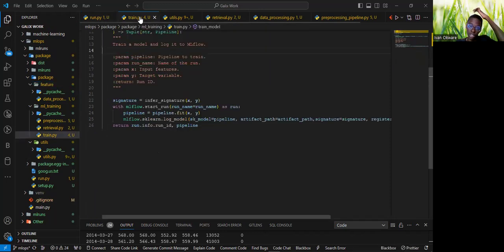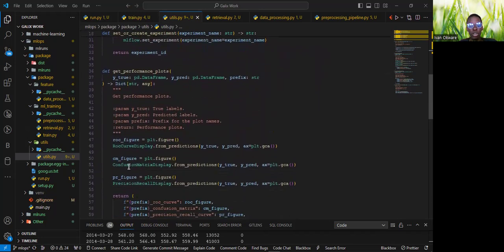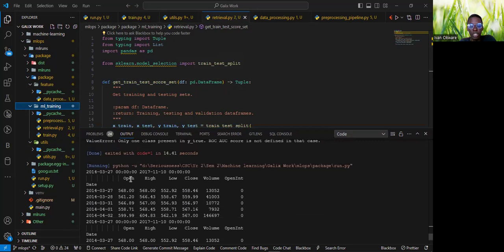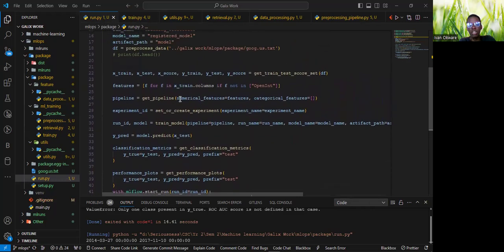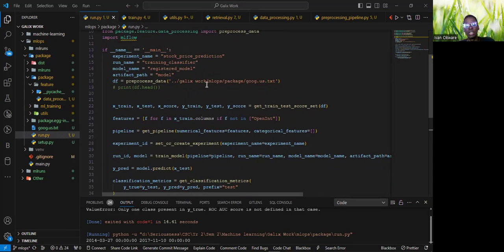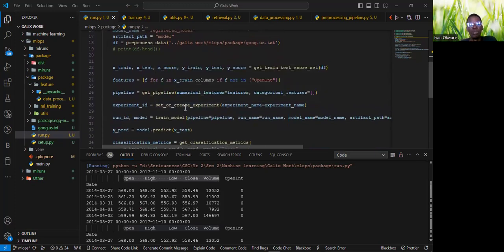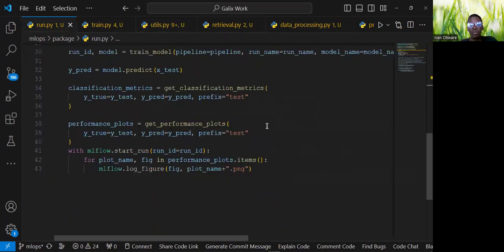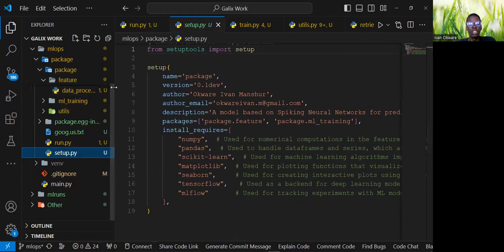Mlops In Predicting stock prices using spiking neural networks